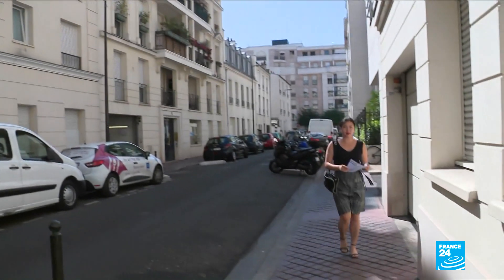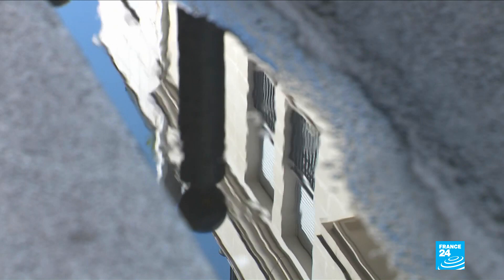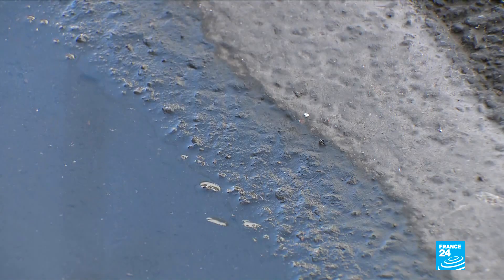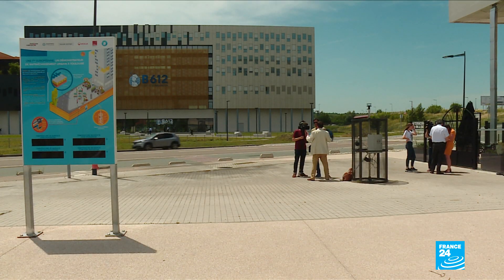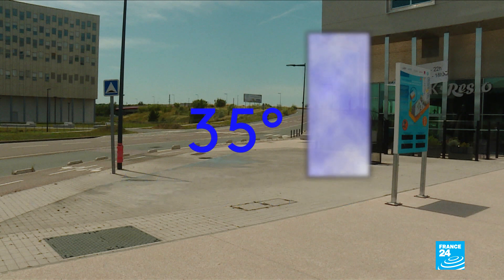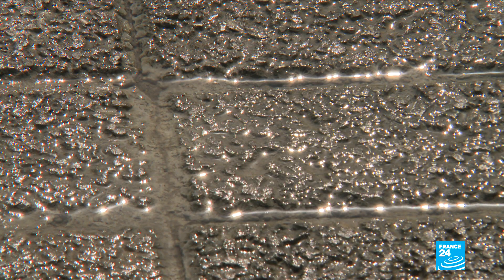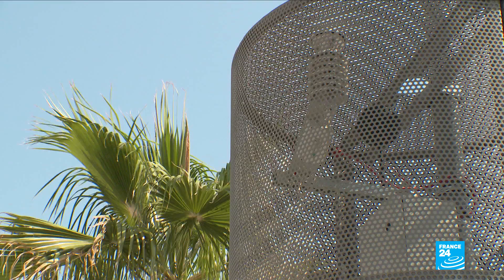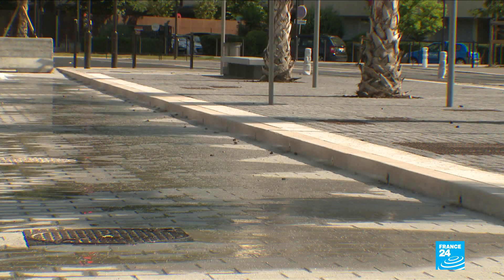French cities test new technologies to cool down pavements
As the sun beats down on this Parisian suburb... this road is supposed to be cooler than those around it. You can't see it with the naked eye, but the tarmac has a special coating VOXI dont really notice a difference. But then I wasn't really paying attention. VOXI dont think it feels less hot because of the coating to the road. The technology reduces the surface temperature by around two degrees. SOT Tenan Jasaroski Director of Development, EiffageIt's quite simple, there are clear granules added to the surface, so you get the feeling it's not so dark, but lighter in colour  In Toulouse they are experimenting on this pedestrian zone, with pavements that cool themselves ... Rain water is collected, and when the temperature goes over 35 degrees, it evaporates and cools the ground. ... to 5 degrees less than a normal street. 600 kilometres away, Nice has gone for a different technology. With ecological pavement covering an area of 500 metres squaredSOT Mathieu Fougeray, Engineer ADPE Ingénieur agence de performance énergétiqueThe pavements are made from crushed shells, instead of sand. It means that the sidewalk can breathe, so it can absorb and release water that's fallen from above.
    None of these techniques are yet in widespread use... But towns and cities across France are keen to find ways to beat the heat.